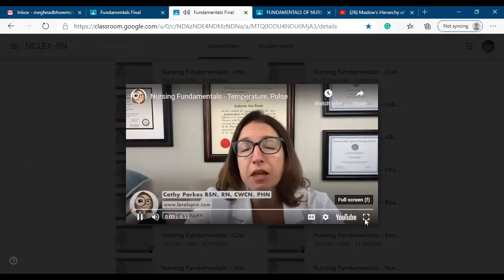Fundamentals of Nursing -ATI Lecture with Explanation of Vital Sign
Fundamental of Nursing -ATI Lecture with Explanation of Vital Sign